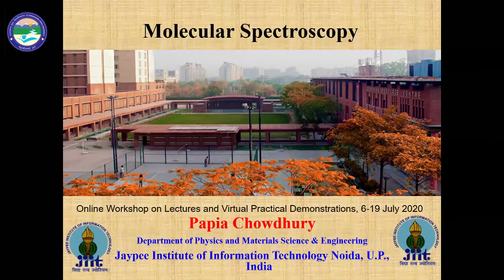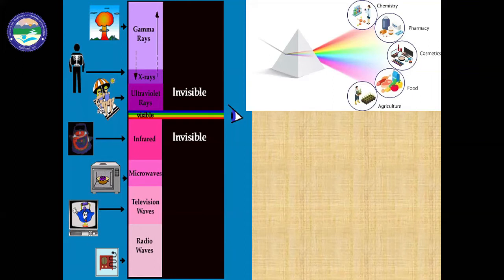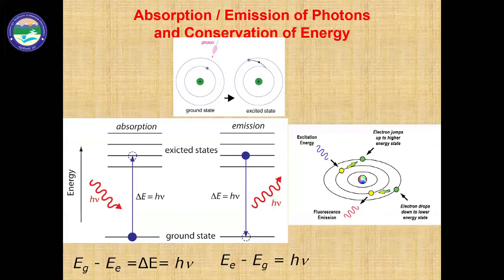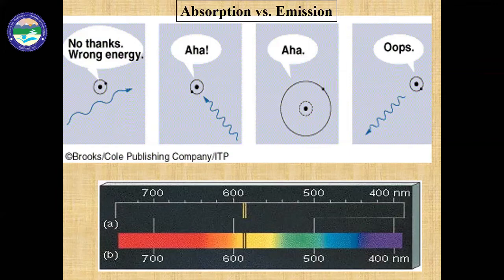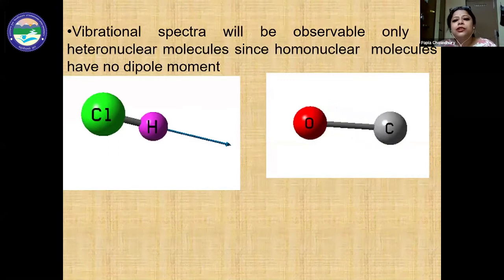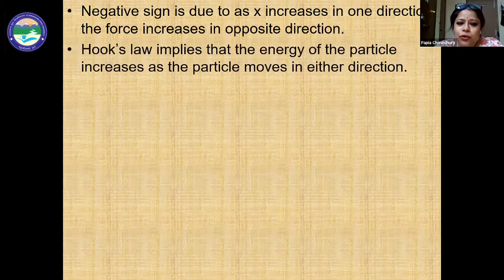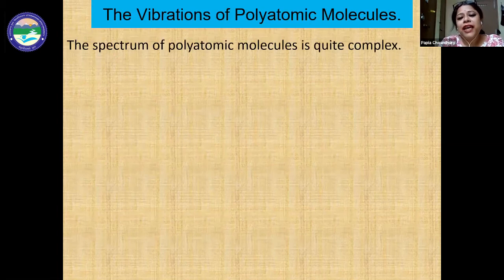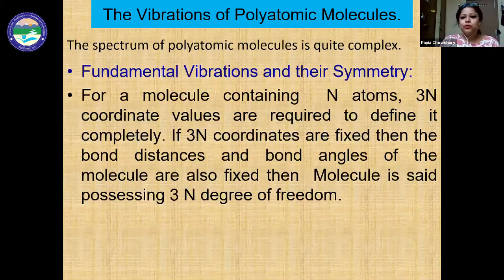Molecular Spectroscopy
By: Dr. Papia Chowdhury